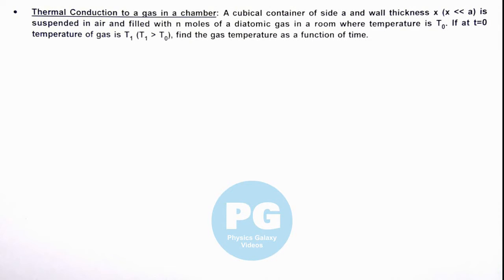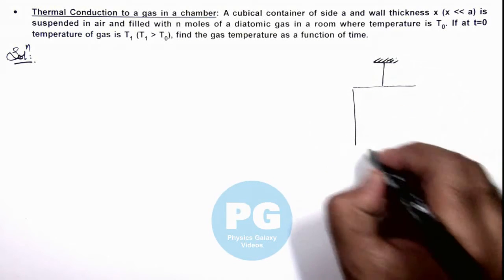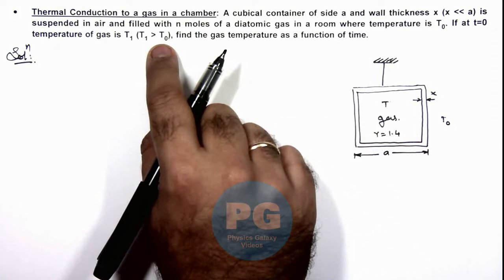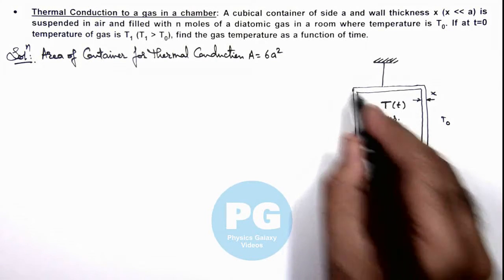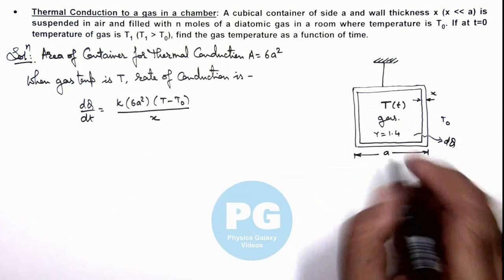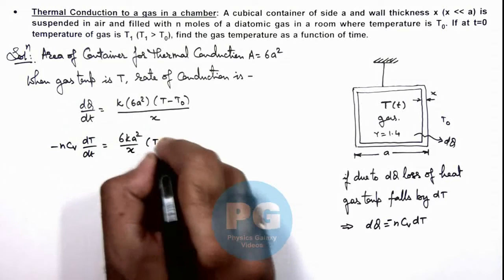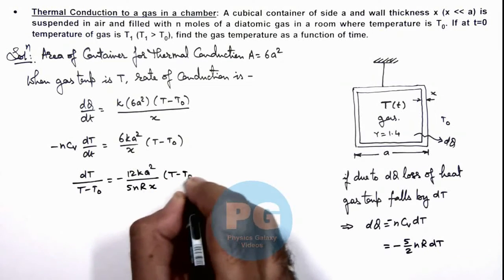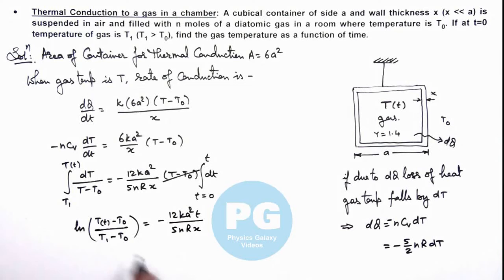11. Advance Illustration | Heat Transfer | Thermal Conduction to a gas in a chamber | Ashish Arora